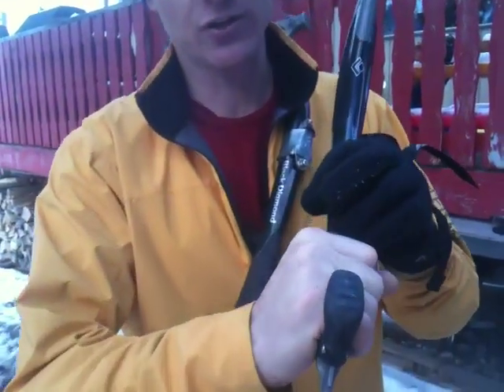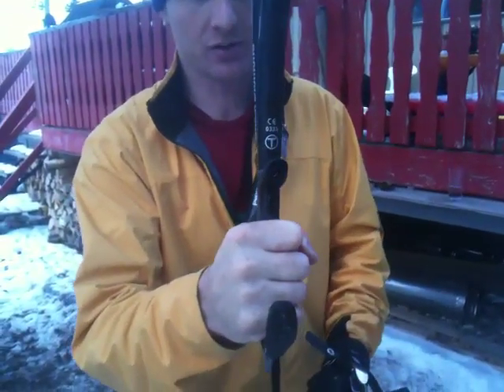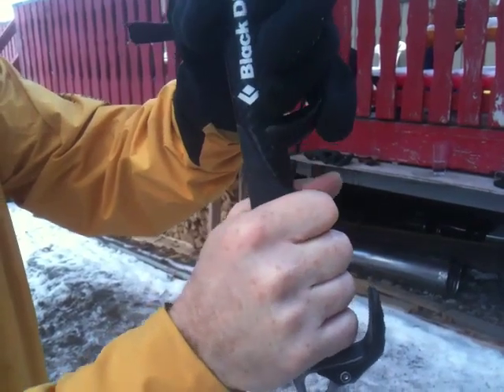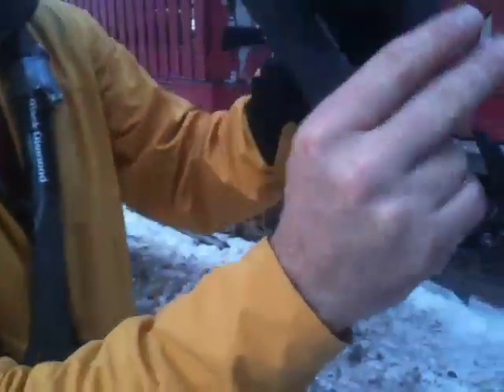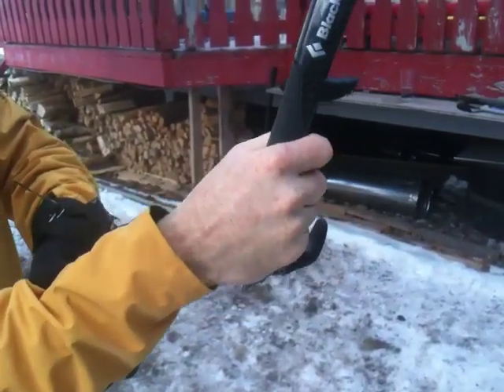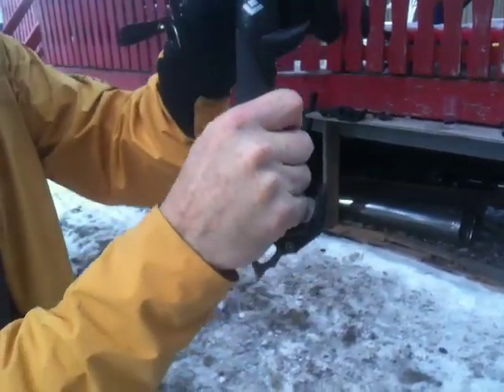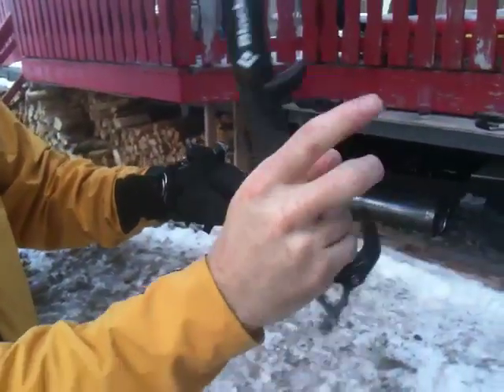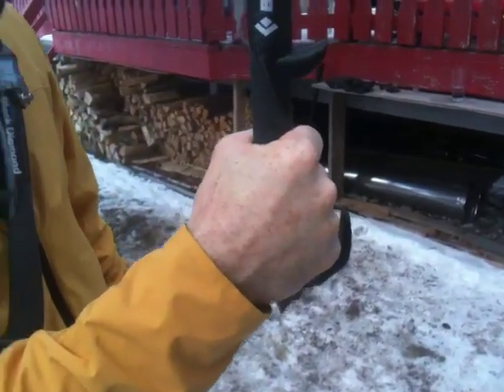How to Grip An Ice Tool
How to grip an ice tool while swinging it and while hanging onto it. I wrote a blog post about this Some may notice that I'm wearing a leash on my left hand--that's cause my left middle finger is busted, but at least I can still train on it!